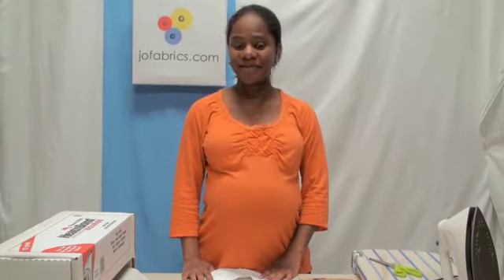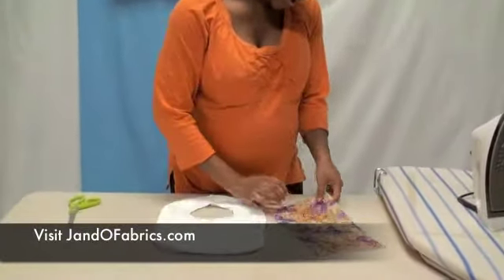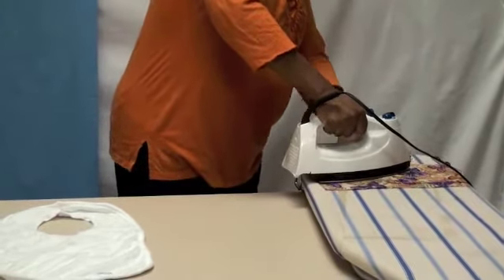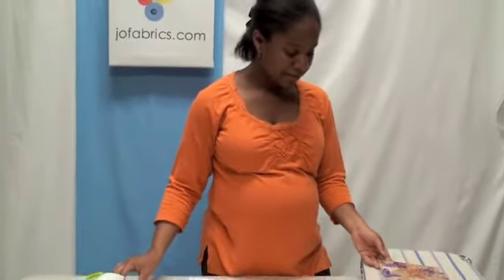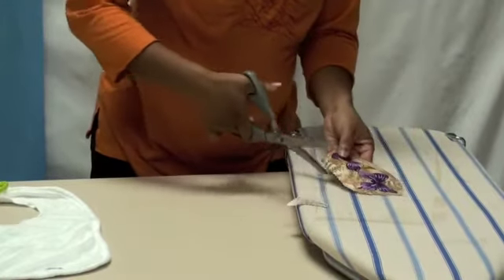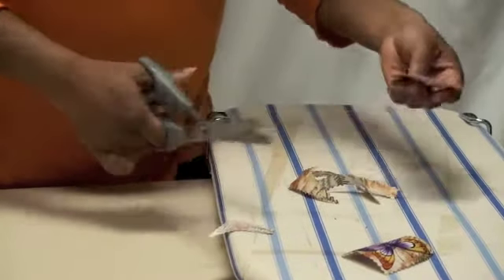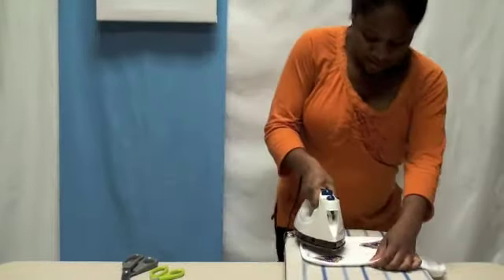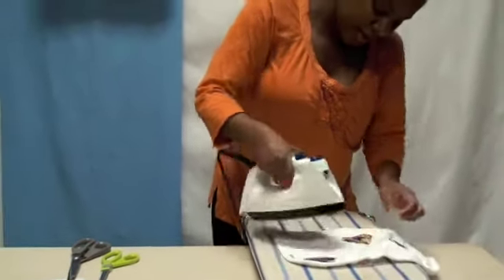How to Make Custom Baby Bibs by J&O Fabric Store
Supplies Needed:
Scissors
Heat & Bond
Iron & Iron Board
Bib
1/4 yard of Cotton Novelty Fabric

Do you want to have one of kind clothing and accessories for your children.  For this project from J&O Fabric store you do not even have to know how to sew.   This is a fun project to do!!  All you need is 10 minutes and you have your very own custom bib.

For additional information on Fabrics, Crafts, Sewing and more visit our